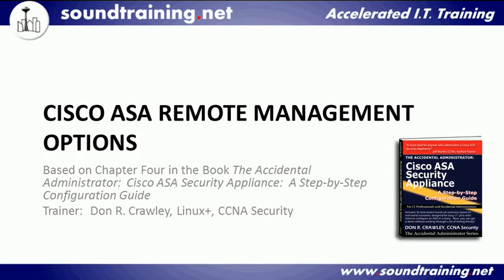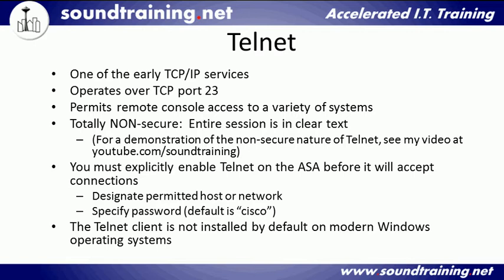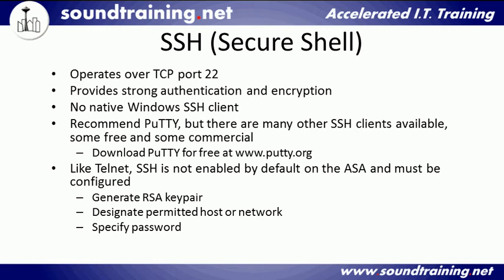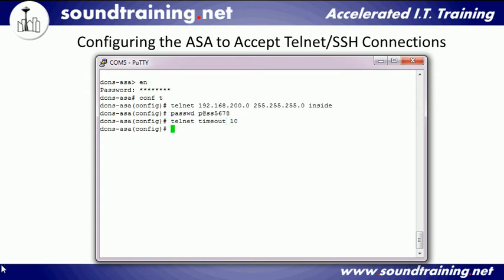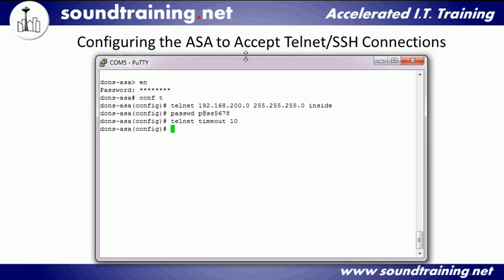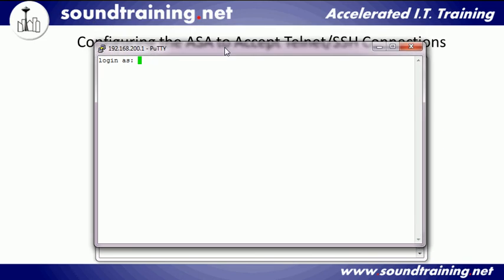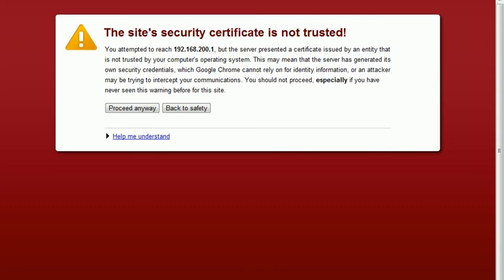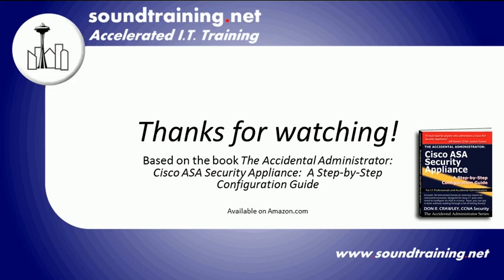How to Perform Cisco ASA Remote Management using Telnet, SSH, and ASDM: Cisco ASA Training 101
In this Cisco ASA tutorial video, I.T. author and speaker Don R. Crawley demos how to configure Telnet, SSH, and ASDM connections to a Cisco ASA Security Appliance.  The video is based on chapter four of the book The Accidental Administrator: Cisco ASA Security Appliance: A Step-by-Step Configuration Guide